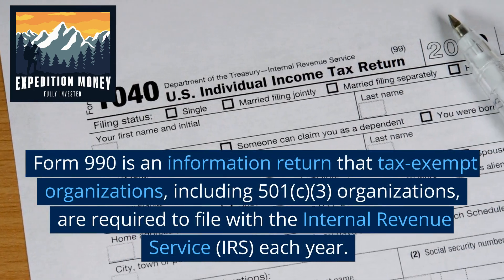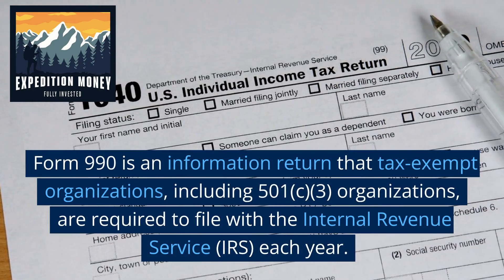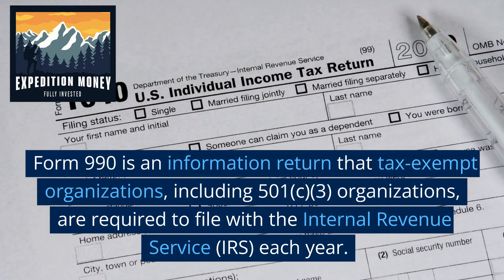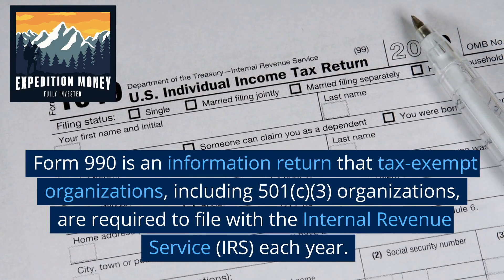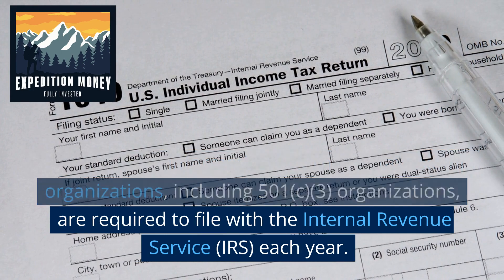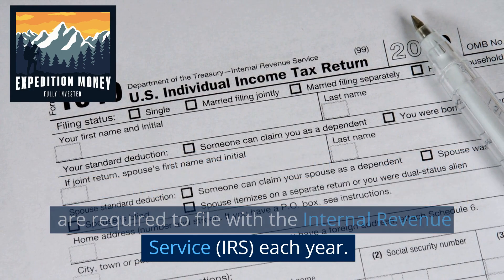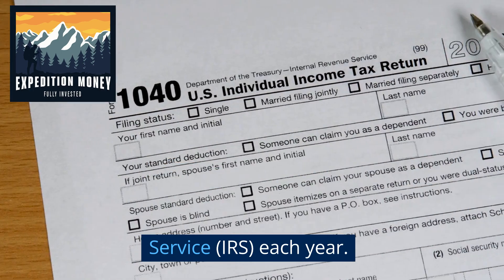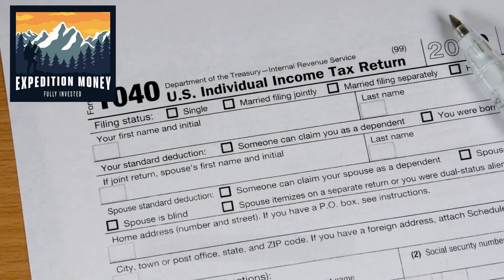What Is Form 990?